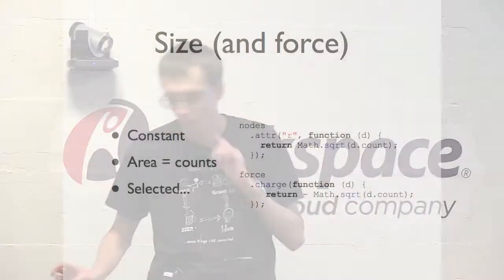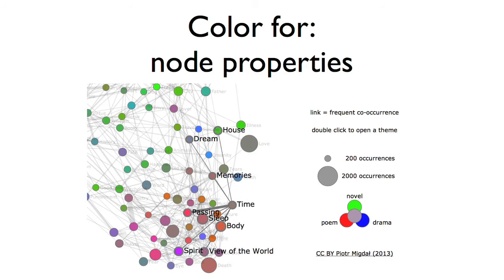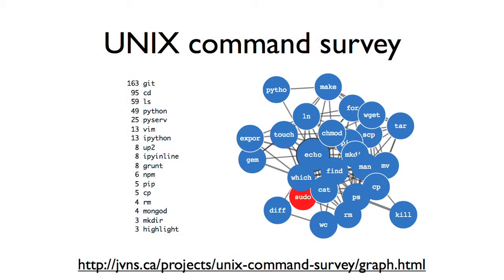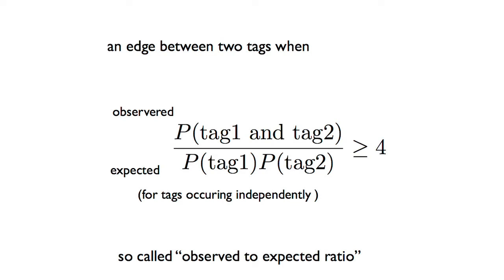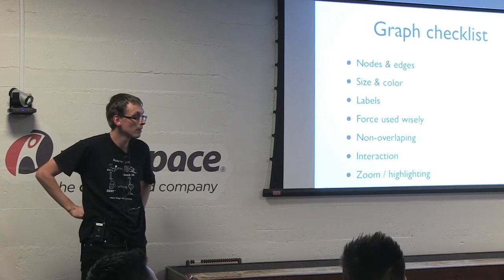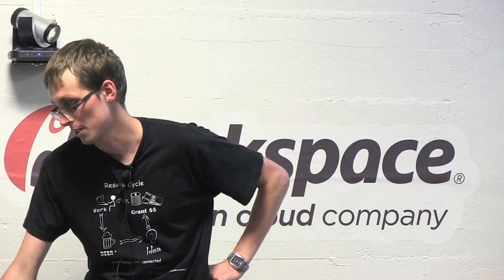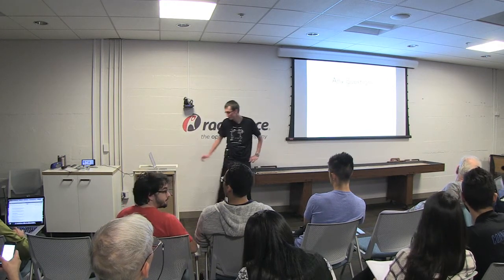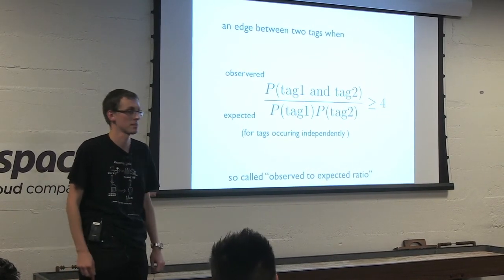bayd3: Piotr Migdal - Intro to Network Visualization - 9.30.13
Piotr Migdal gives an introduction to building network visualizations with d3.js